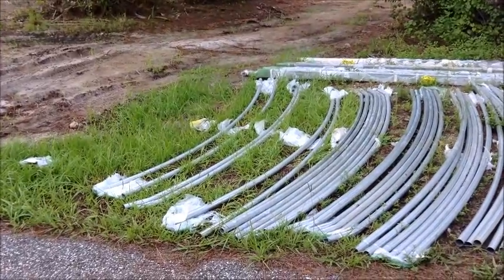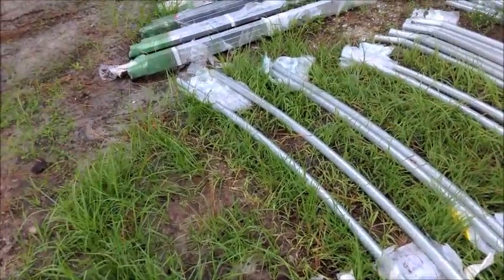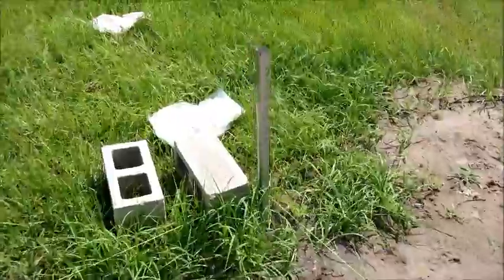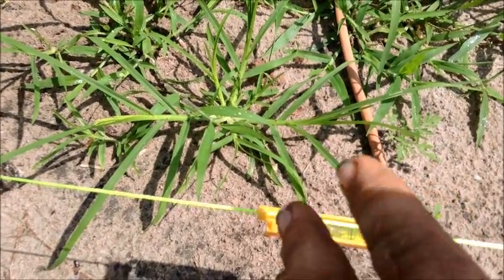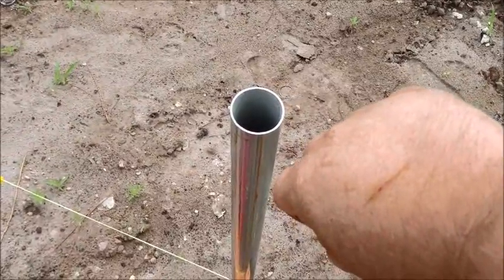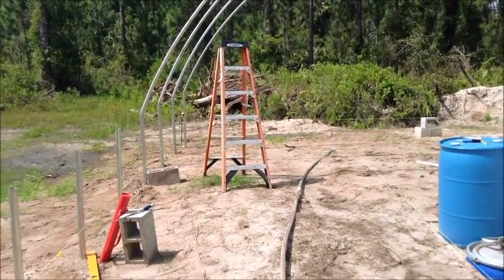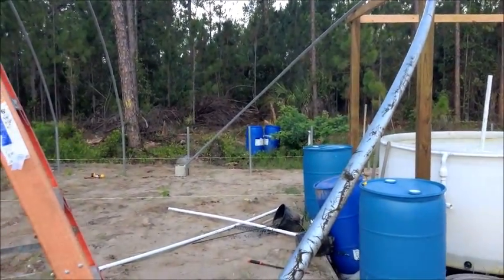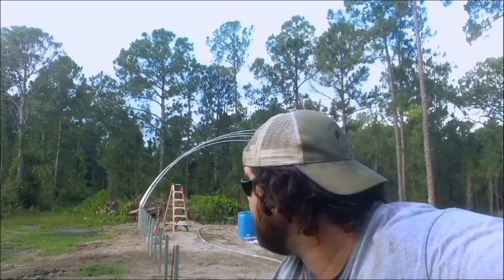How to Build a 32'X48' Hoophouse by yourself part 1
Hello, I'm Jason. and I am building a 3,000 gallon diy backyard aquaponics system. This system will be housed in a 32'X48' hoophouse. Which will be in my backyard, in sunny, and hot SW Florida. In this video I cover basics about the hoophouse kit I am building and demonstrate how I am overcoming the task alone.